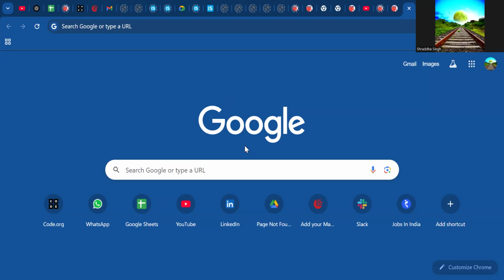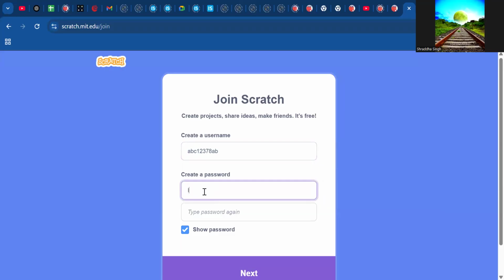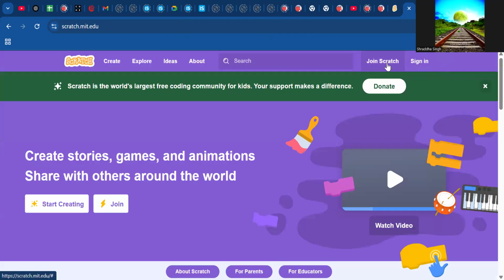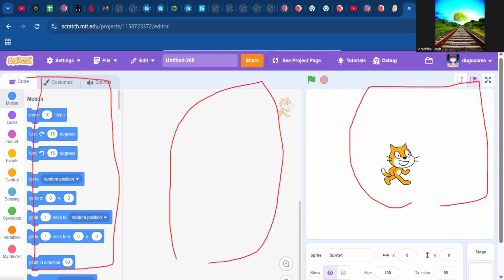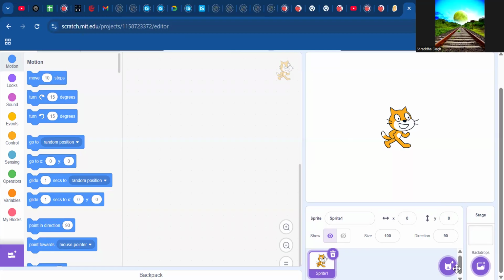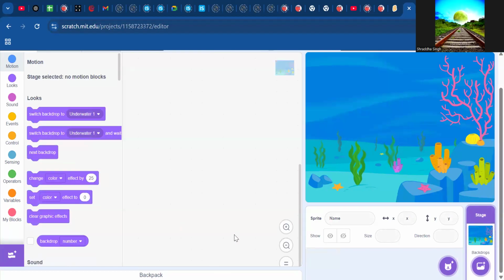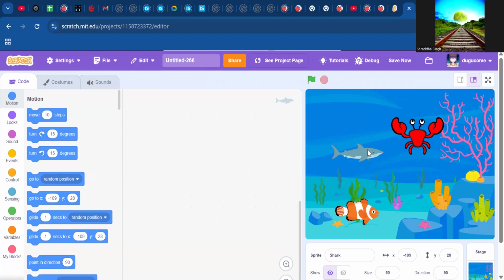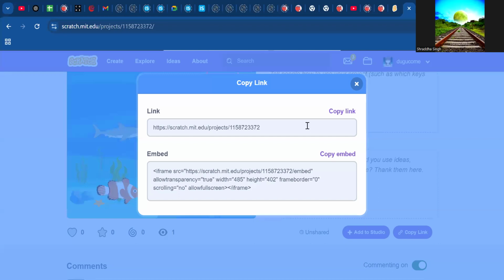Day 1|| Video 1 || Summer Camp Coding with scratch || Basics of Scratch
scratch,learn scratch,scratch programming,scratch programming for kids,coding,scratch programming tutorial,scratch (programming language),scratch coding games,summer camp,scratch coding,scratch basics by daniecaa from cambridge school,coding for kids,scratch programming examples,use scratch programming for animation,how to use scratch programming,scratch projects ideas,basics of building a website,scratch games for beginners